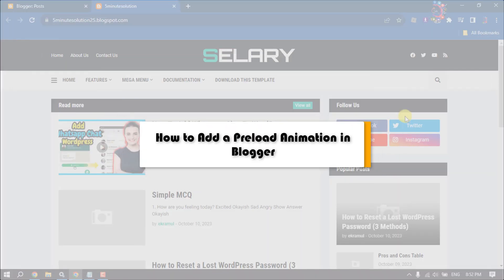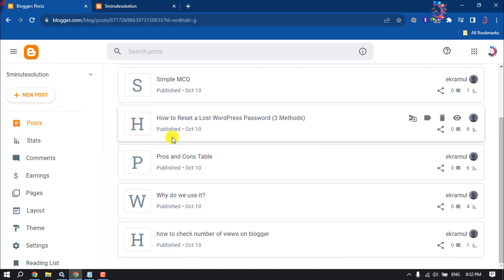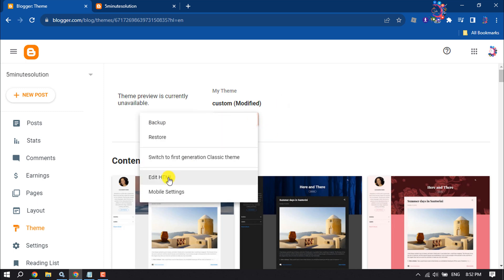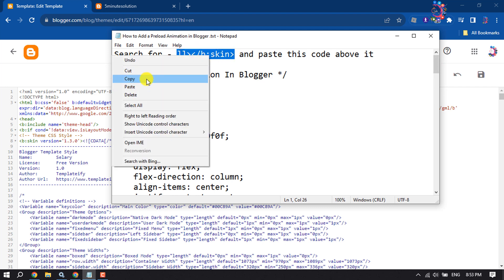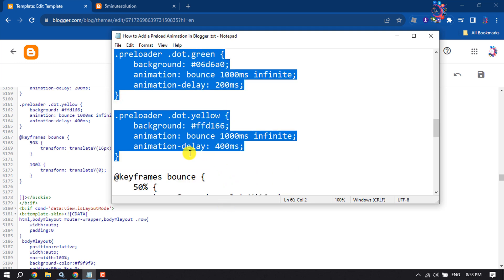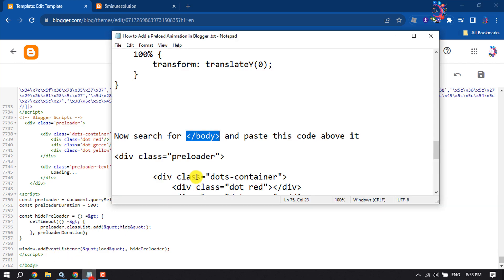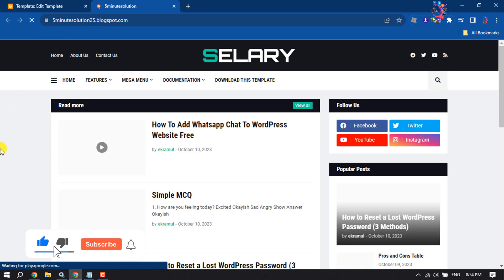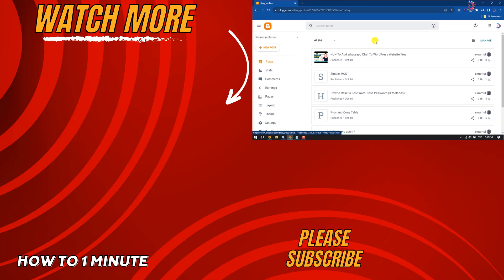How to Add Preload Animation in Blogger/Blogspot 2026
In this video , I will show you how you can add a Stylish Preload animation to your Blogger website using simple HTML, CSS, and Javascript code.